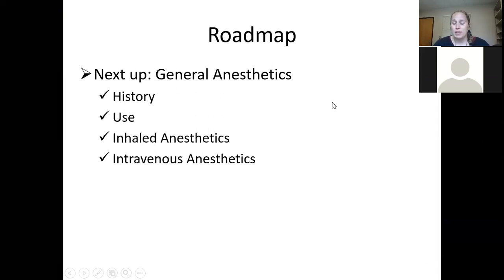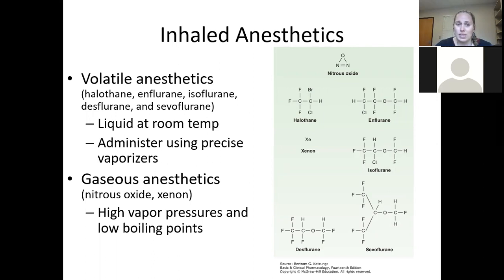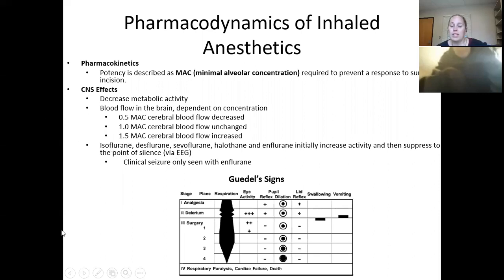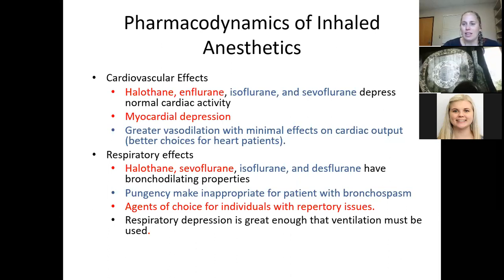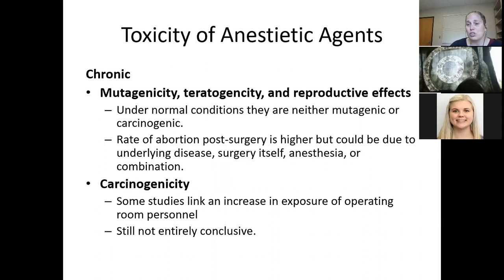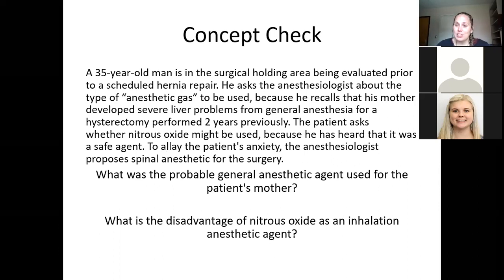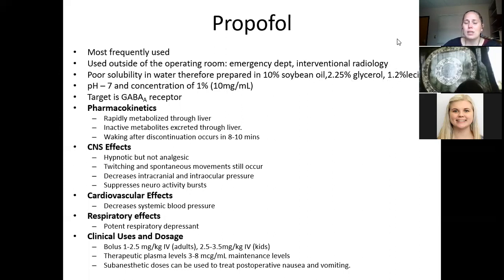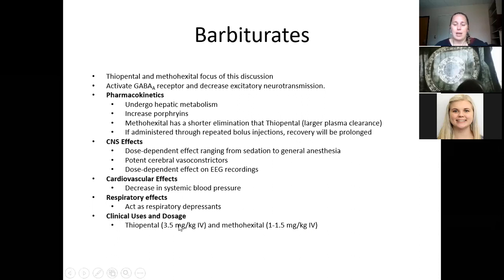PHAR 443 - General Anesthetics - 10/1/2020 1PM